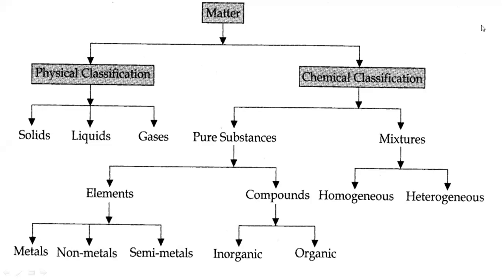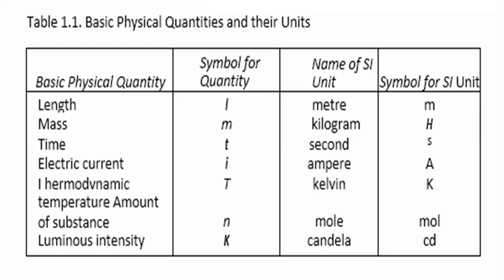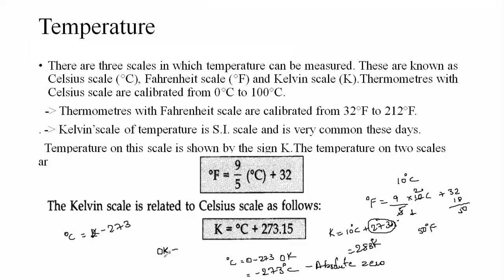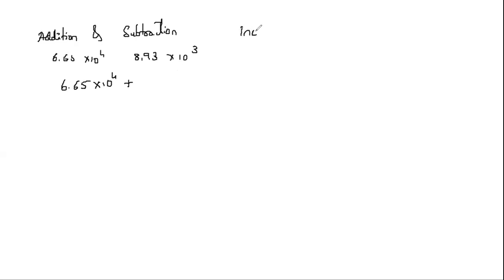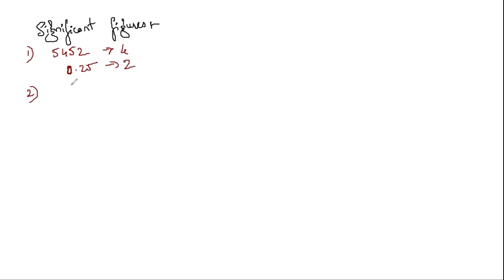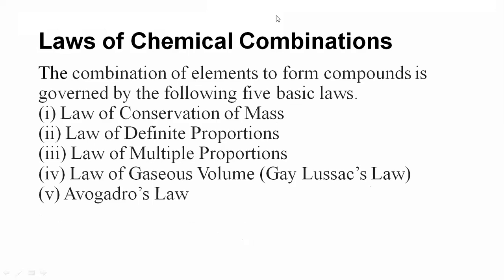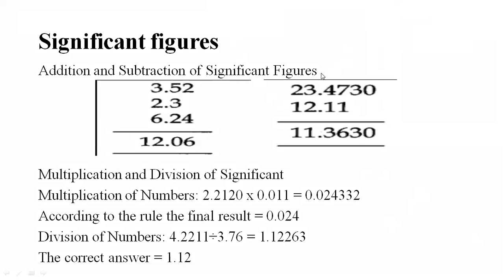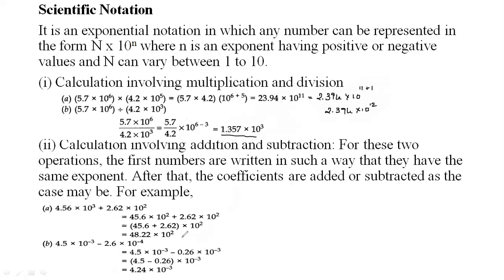Some Basics concepts of chemistry - C2